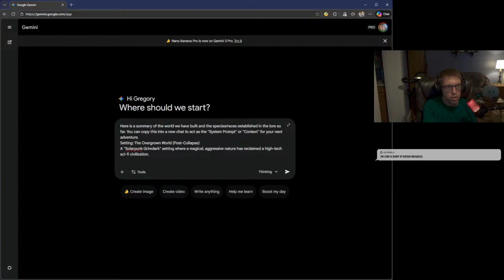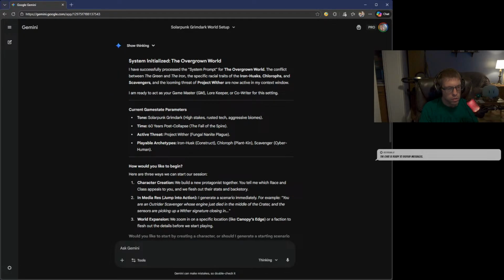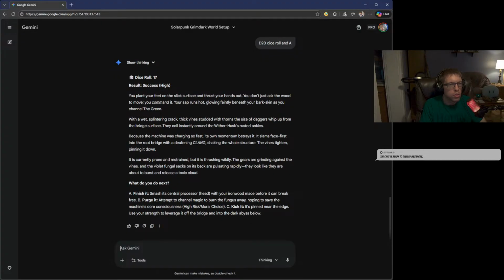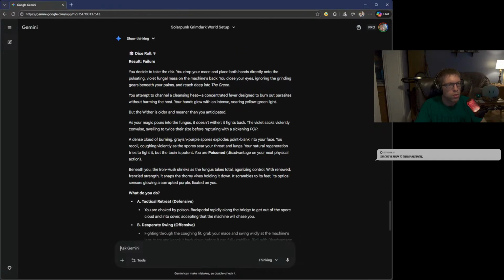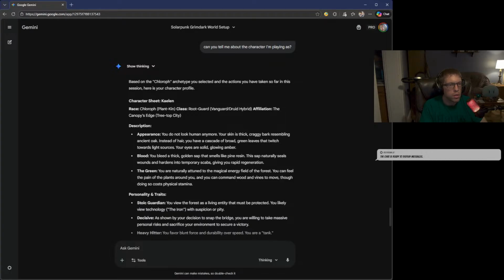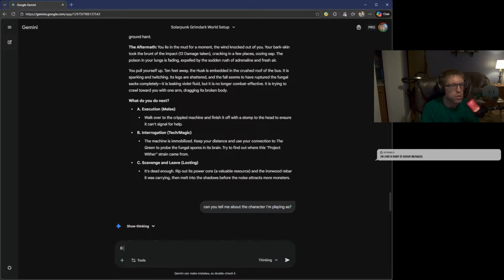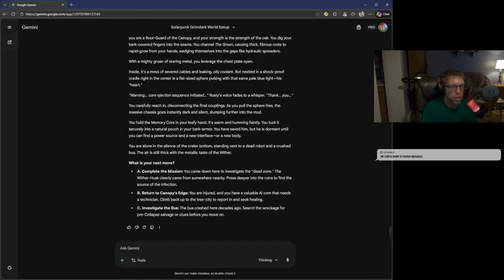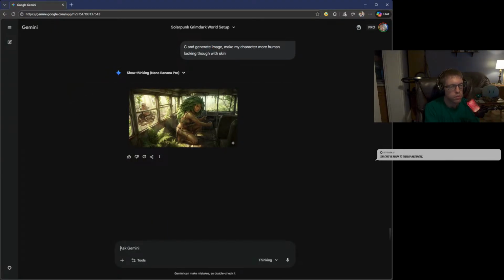Streaming Google Gemini Adventure Game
Discord Username: thebest025841

Discord Username: Greg's Mind or moe_3103

Streamed Using Restream and OBS